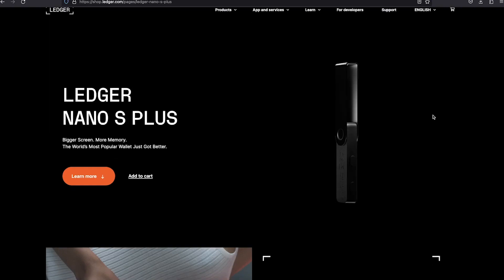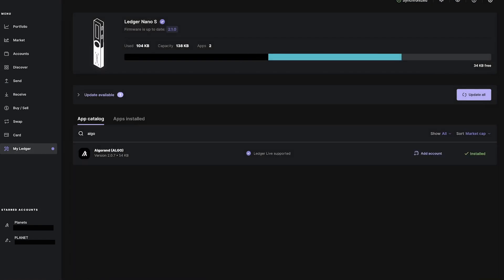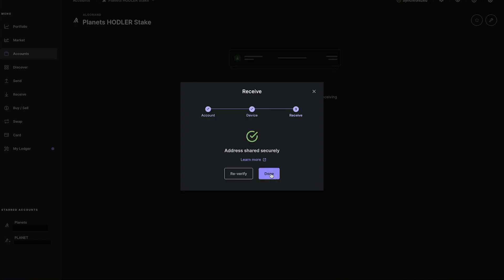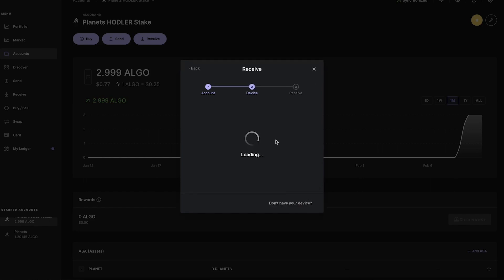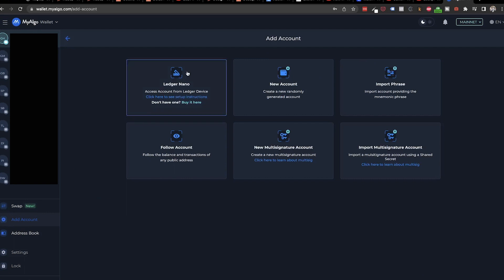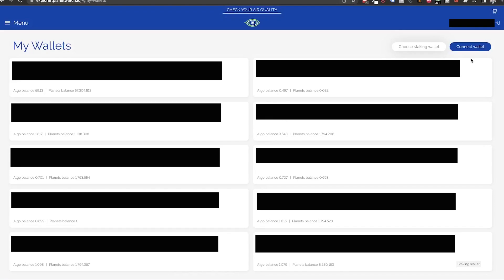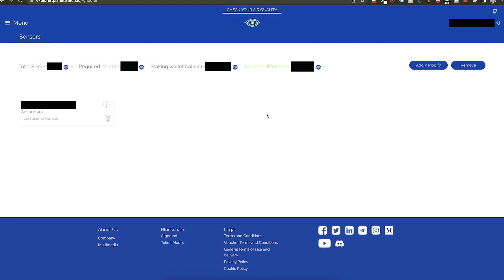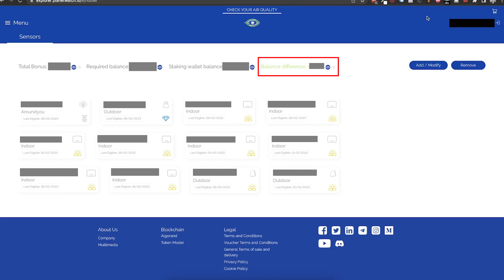PlanetWatch - Store Planets and Stake Safely Using a Ledger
Want to secure your crypto against hackers, especially with the MyAlgo vulnerability? In this tutorial, we will look at how to store safely your PlanetWatch Planets and also how to stake in the Hodler Program using a Ledger!

🕒  TIMESTAMPS
00:00 Intro
00:21 Why Ledger?
02:00 Put your Planets in Ledger
04:03 Hodler Program with Ledger